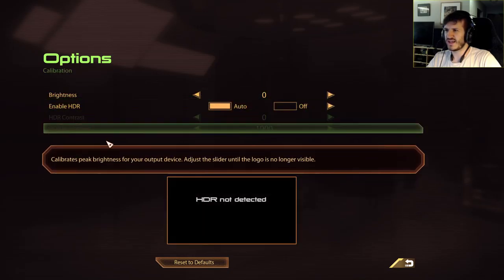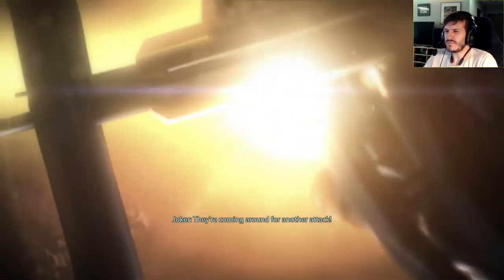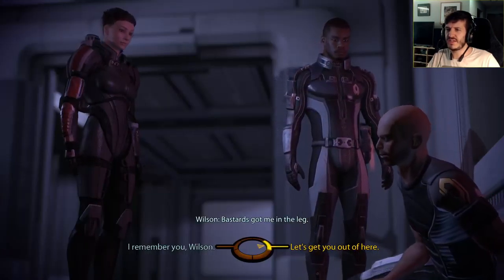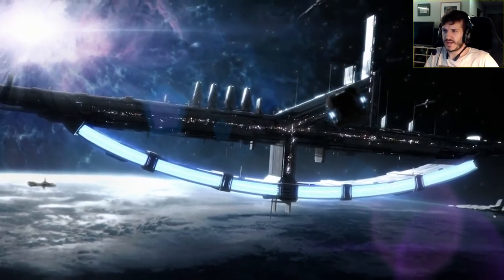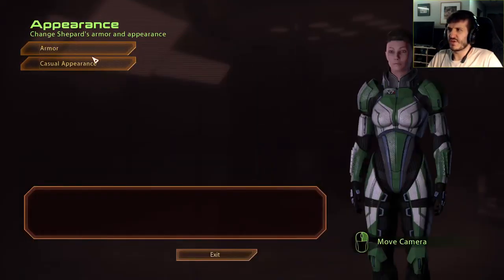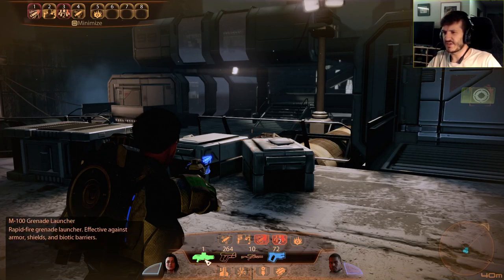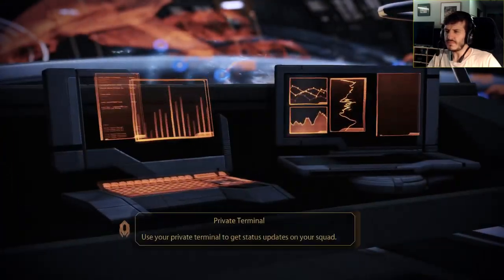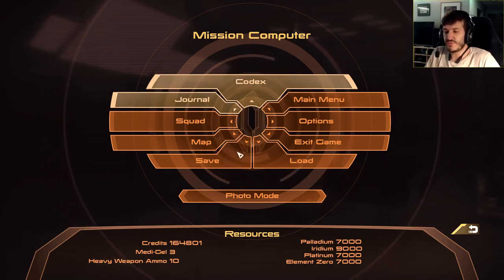Mass Effect 2 (Part 1): And The Story Goes On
We start number two! Possibly my favorite of the trilogy so you know I'm excited for this one!